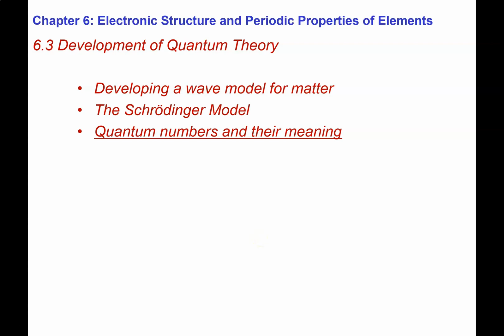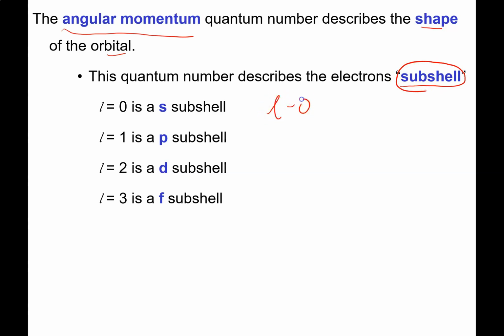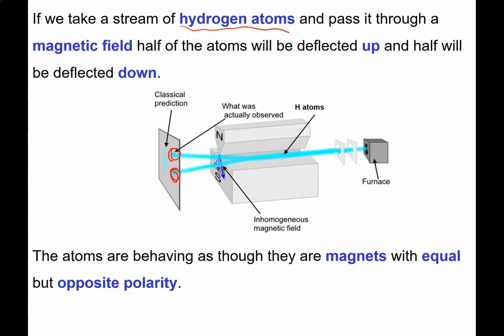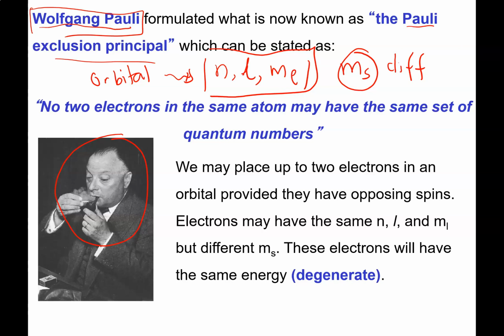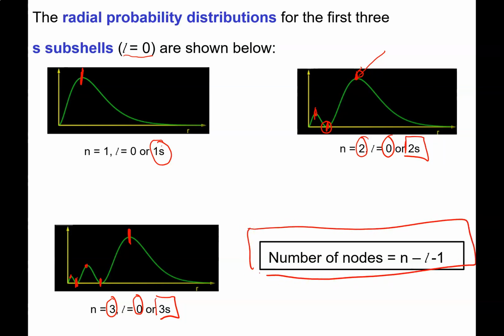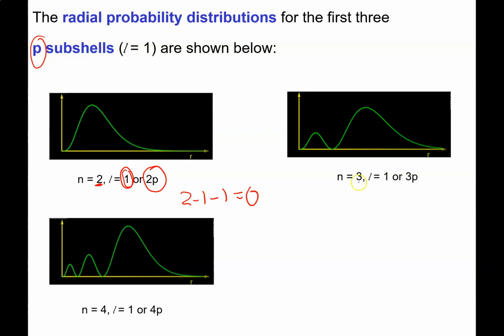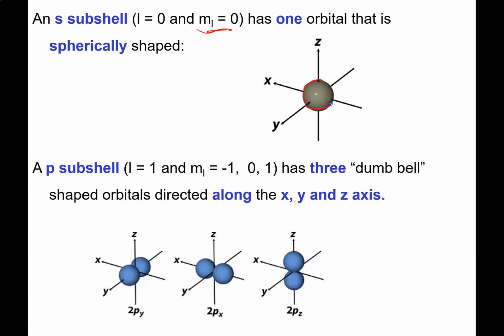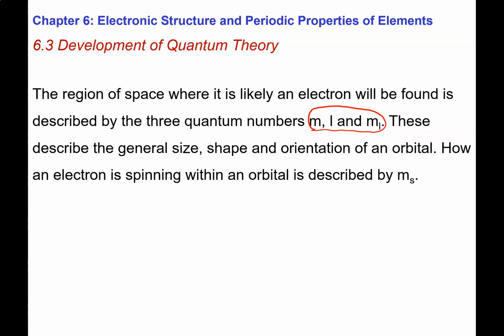Section 6.3 Part 2